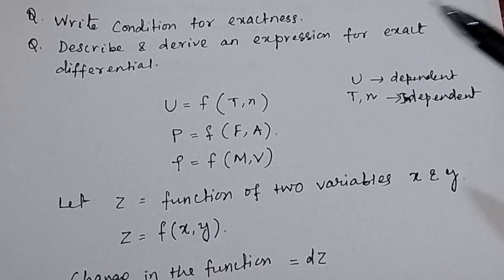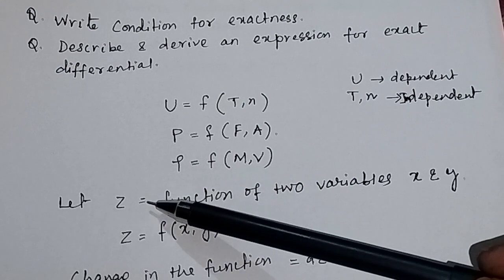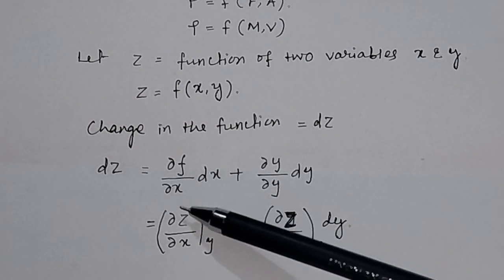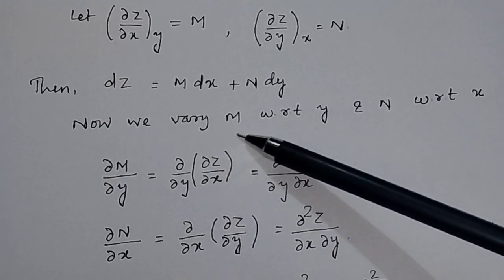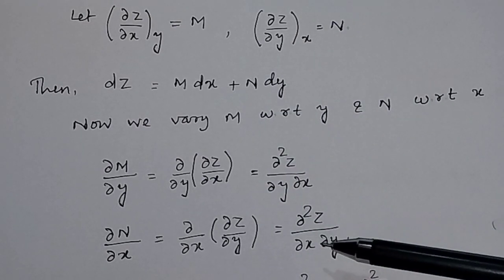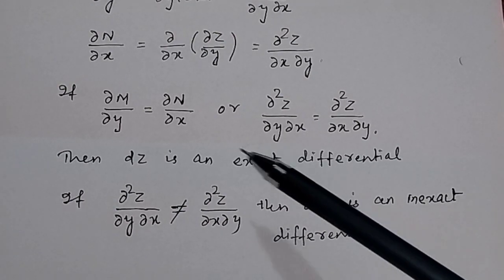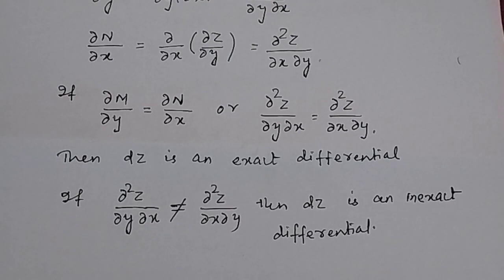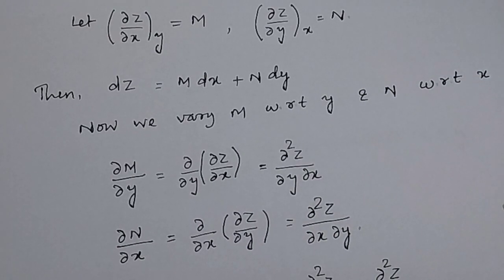Exact and Inexact differentials.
Exact and Inexact differentials@PTE
Exact differential are used in functions in thermodynamics.
Ans: State function.

What is State functions.

Ans: The function which depends on state of the system like mass, pressure, density, energy, temperature, volume, enthalpy, entropy, Gibbs free energy, chemical composition. State function is independent of path.

If a differential equation depends on path function like (work, heat) in thermodynamics then the differential equation is called.

Ans: Inexact differential

Describe & derive an expression for exact differential.

Write condition for exactness. @PTE